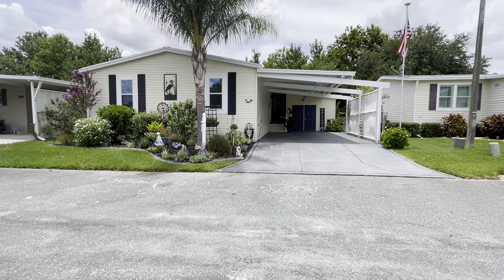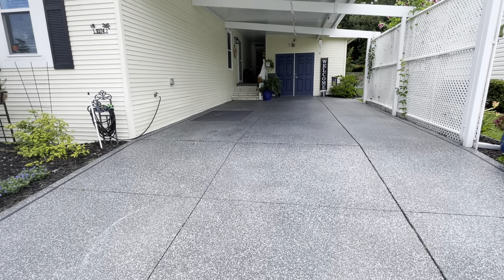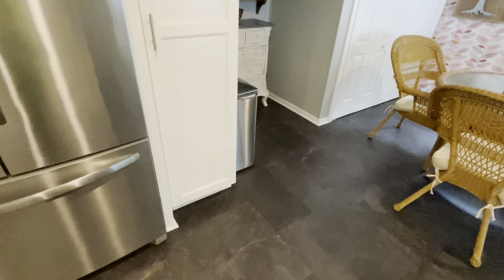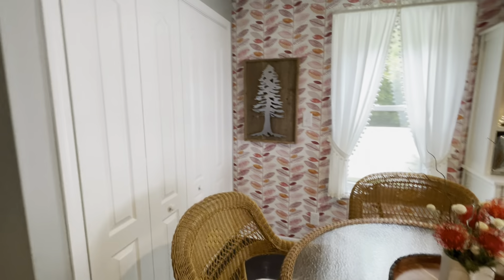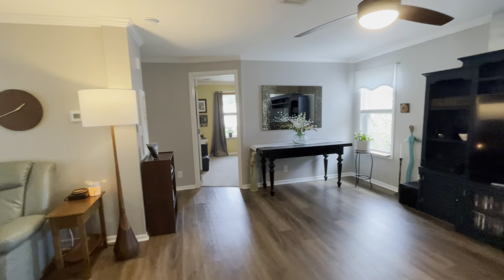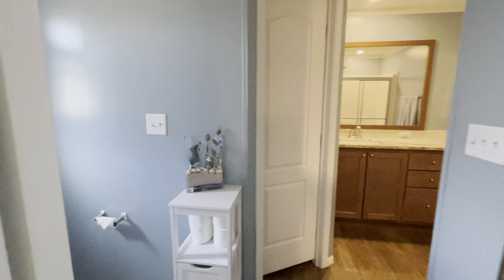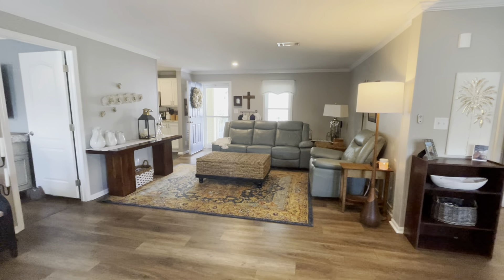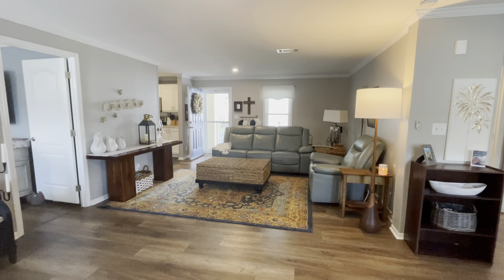HOME FOR SALE: 9374 Purple Martin Drive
Listed by the Official Sales Team of Cypress Lakes Village

***This home is located within a 55+ resort style leased land community; age restrictions apply.***

This stunning 2018 Palm Harbor home is in our newest section, Phase 12!  Gorgeous curb appeal from the oversized decorative epoxied driveway with continuous concreate landscape curbing around the home.  Once inside the home, the split floor plan offers 2 bedrooms, den, and 2 bathrooms with walk in showers for a total of 1,586 SF.  Several updates have been done to this home. New vinyl plank floors run through the living room, kitchen, breakfast nook with new carpet in the bedrooms and den. Window World Thermopane windows, comfort height toilets in both bathrooms, and leather textured granite counter tops in the kitchen and bathrooms.  The private screen lanai off the breakfast nook is so inviting.  Great spot to have morning coffee or afternoon happy hour.  This home is being offered unfurnished.  Don’t miss out on this incredible home.  All projects have been done.

3 MONTHS of FREE GOLF on both our Championship & Executive Courses included in sale.

***Listing details are provided by homeowner and are not guaranteed.***